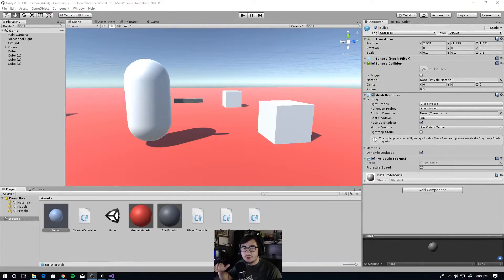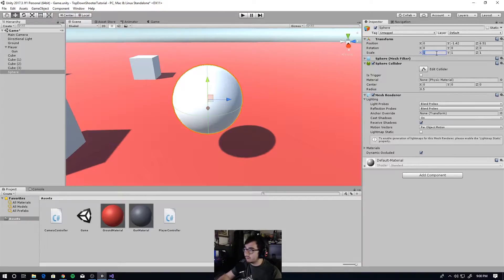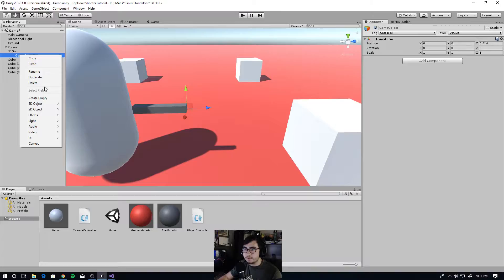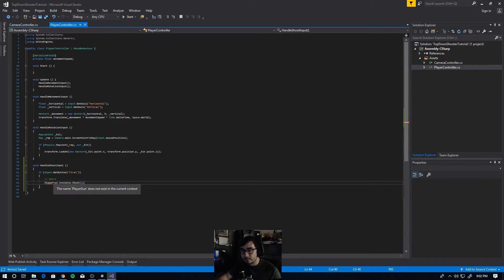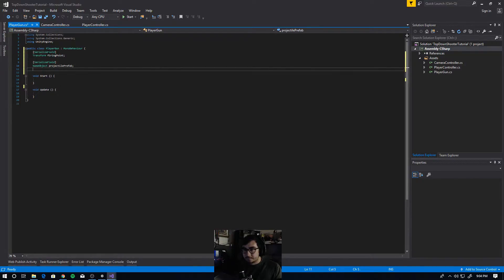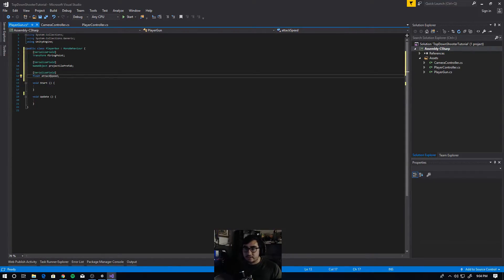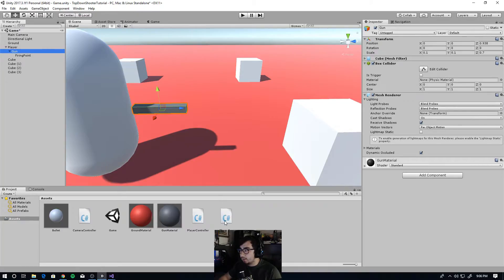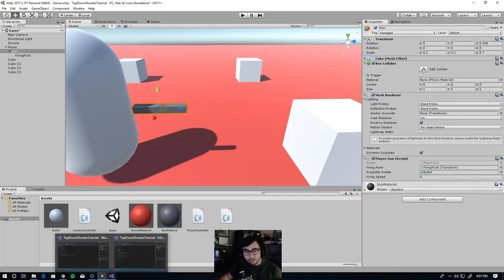Building a 3D Top-Down Shooter w/ Unity #2 - Shooting Projectiles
Greetings fellow nerds! In this video, I'll show you how to shoot projectiles out of your weapon.